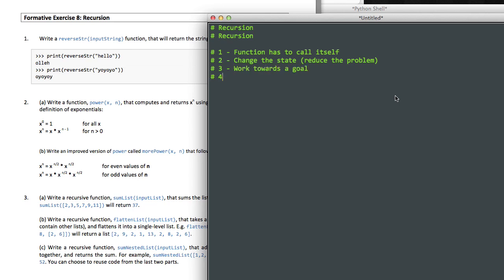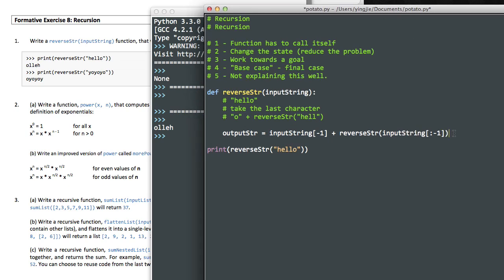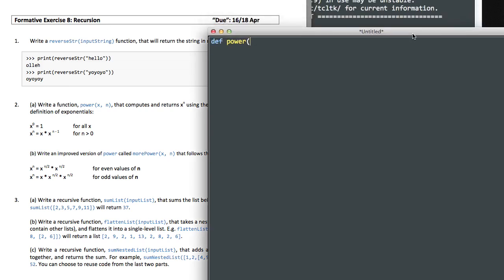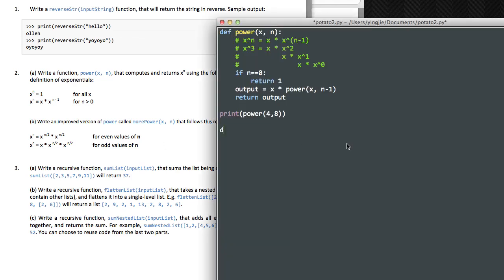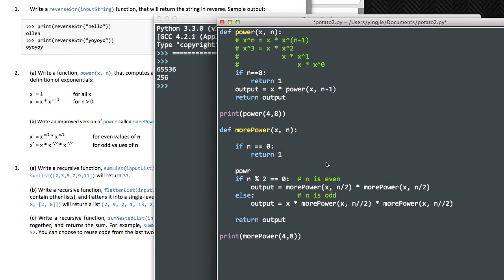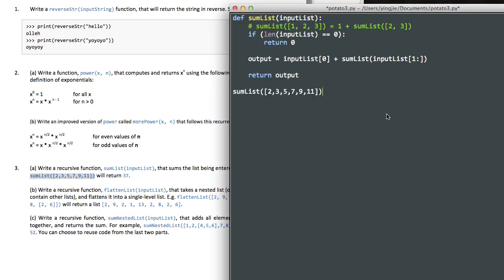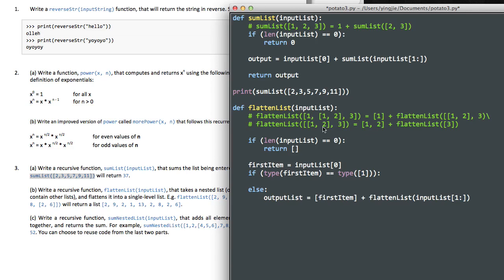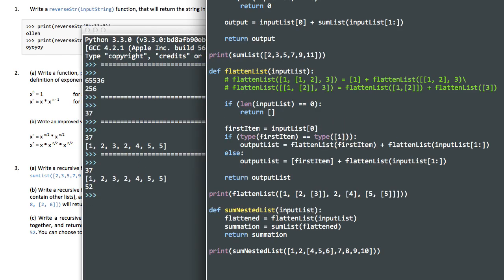Python Class: Exercise 8 recursion review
I try to solve my own questions "live" in this one, with disastrous effect.